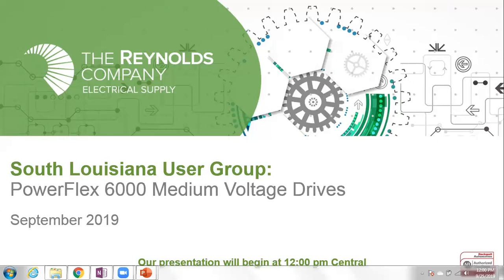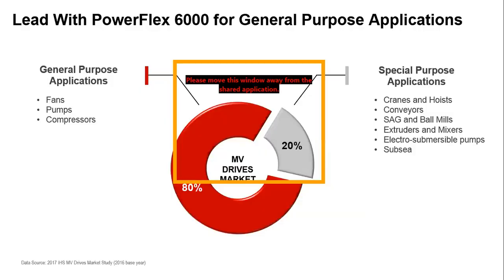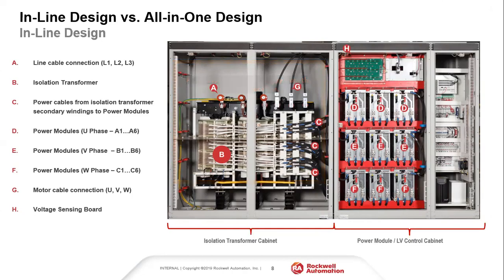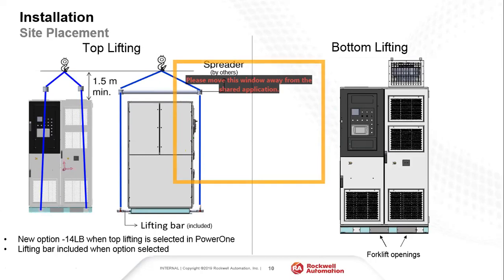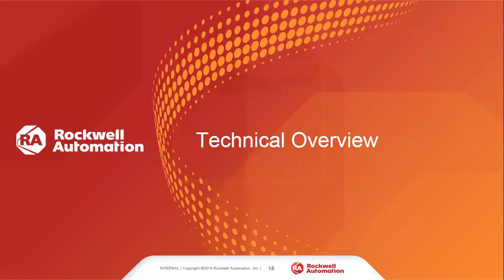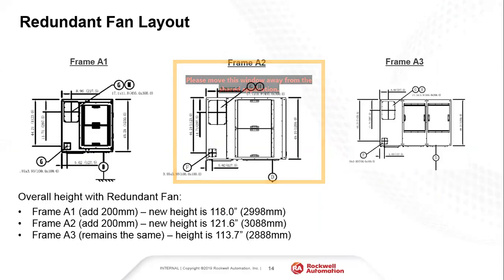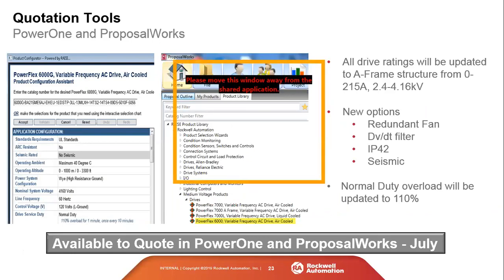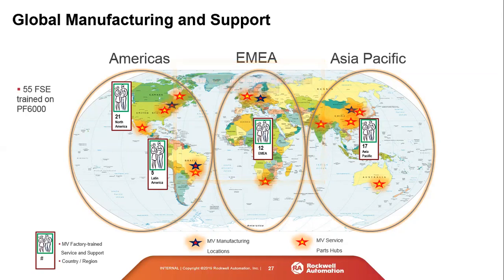PowerFlex 6000 Medium Voltage Drives | New Orleans User Group September 2019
PowerFlex 6000 Medium Voltage Drives

To download the slides from this presentation and view other User Group presentations, visit our archive page on our